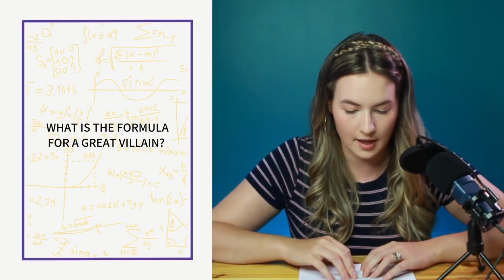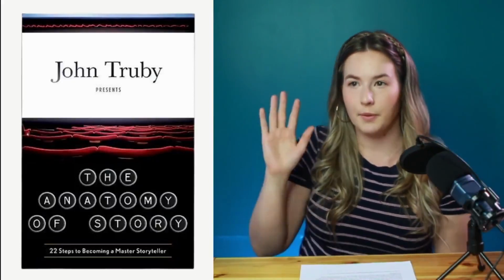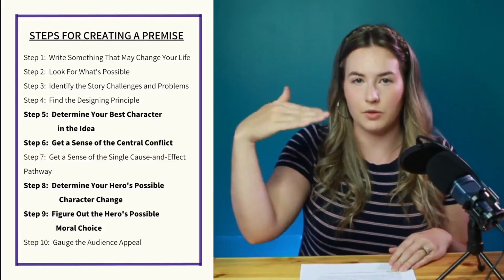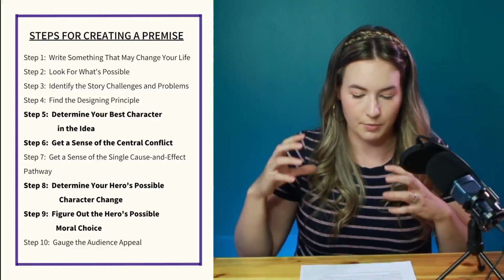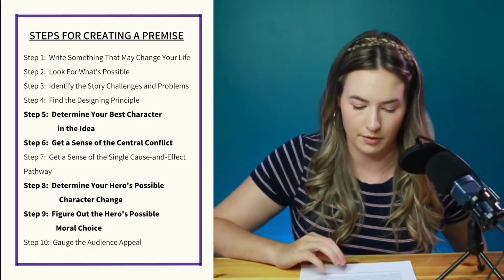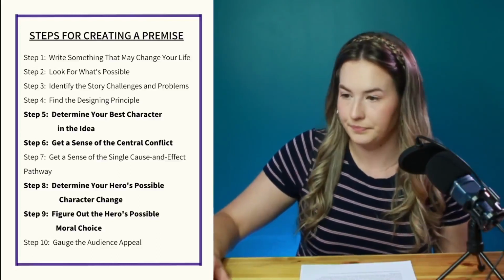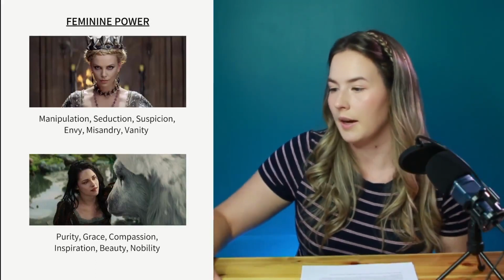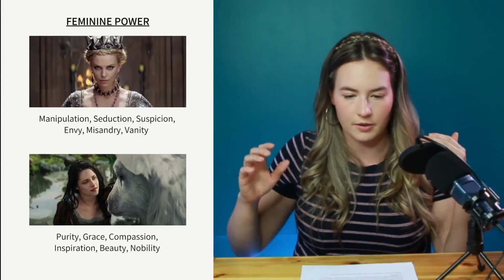Secrets to Creating Memorable Antagonists in Screenwriting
If you want to join the Homegrown Filmmaker Community you can join the private Facebook group

Annie Poling Swet is a writer/director in Idaho and is an owner of the production company Abundant House Films. You can find her work:

Videos Edited by Faith Marshall